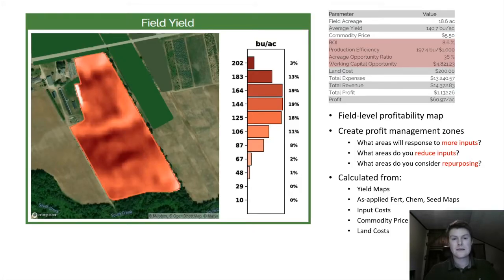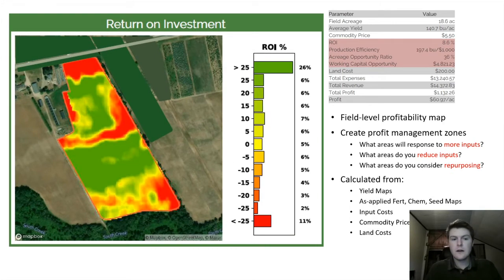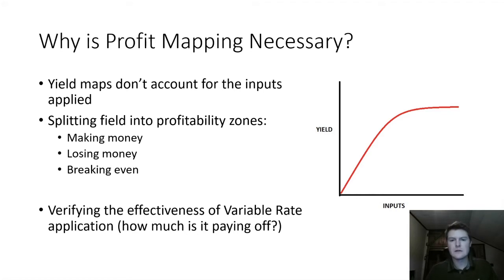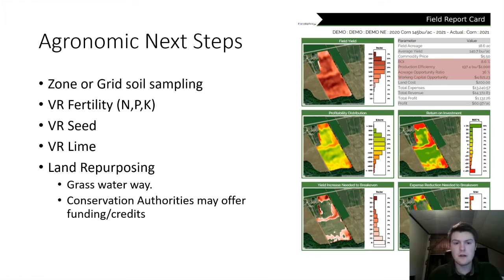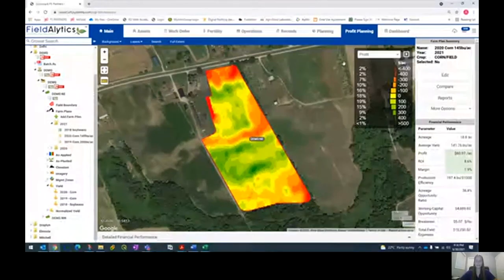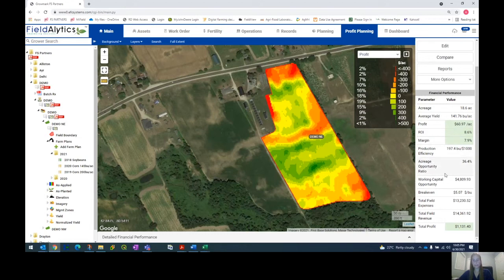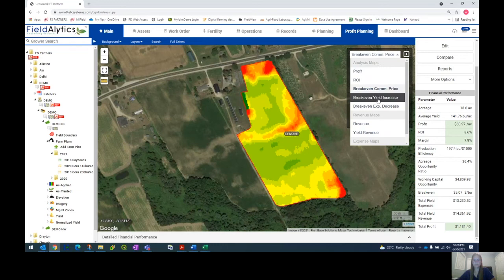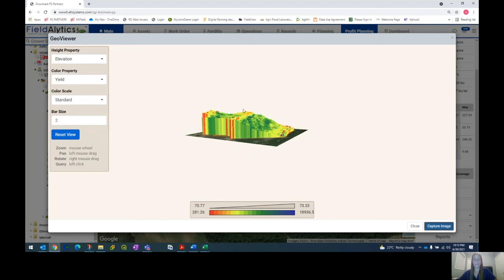BYWN Session 1: What's Your ROI?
FS PARTNERS Precision Ag Specialists Allison Goetheyn and Joshua Lombard have joined forces to bring you a BYWN Virtual Session on ROI. Connect the dots between your technology and profitability- and see how this team can help you to connect your data with your bottom line.